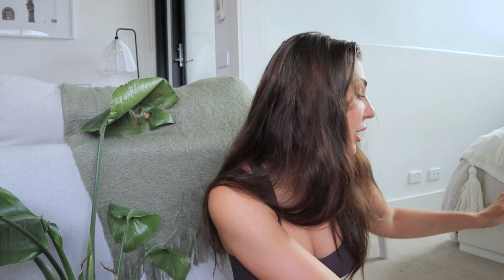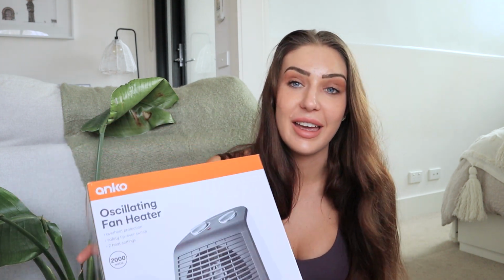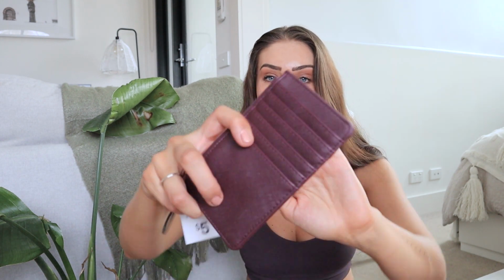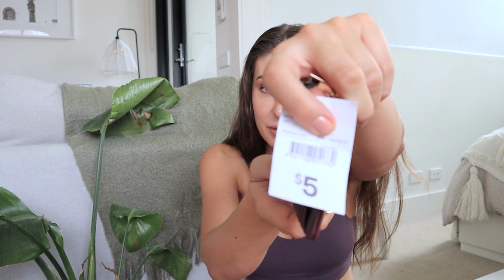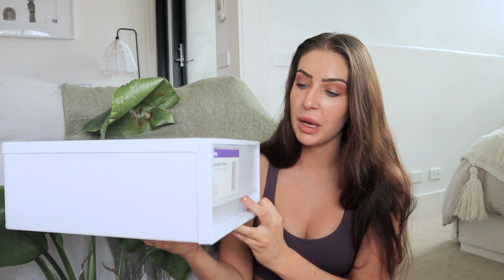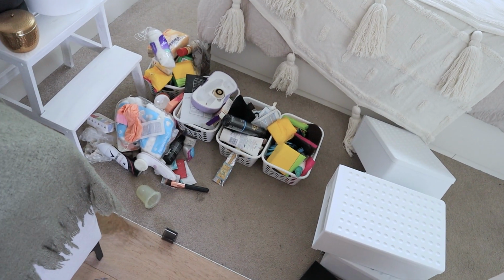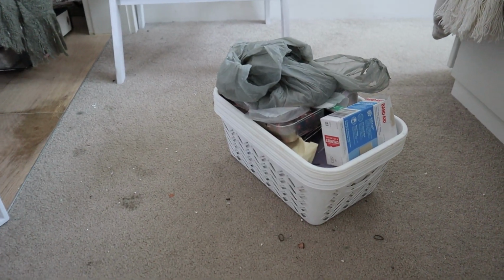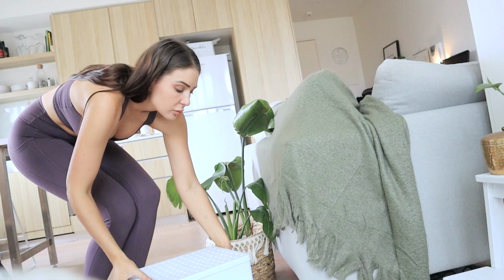BATHROOM STORAGE & ORGANISATION + Kmart Haul | Winter Essentials 📝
Join me for a quick run through my winter essentials in a kmart haul where i show you whats new at kmart for this season, and also some bathroom storage and organisation hacks for my small bathroom so you can get some ideas for how to increase the functionality of your bathroom storage in a quick, easy and affordable way.